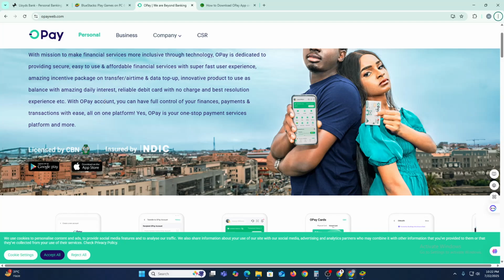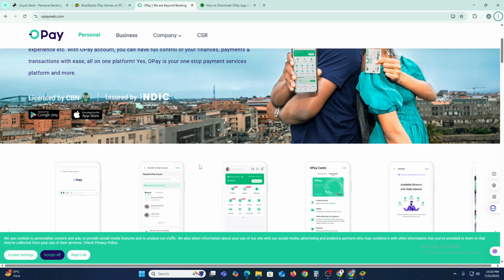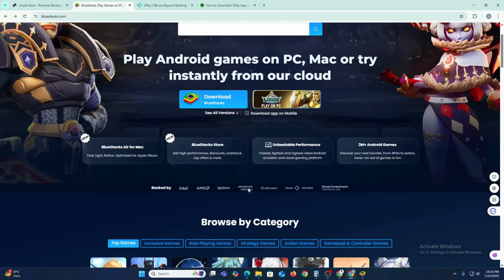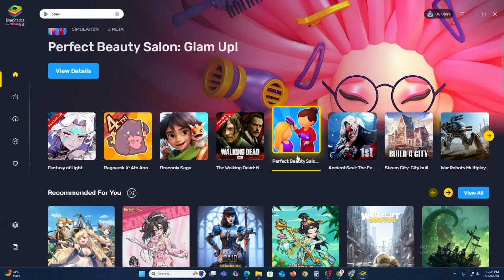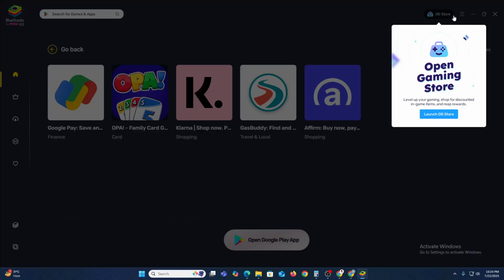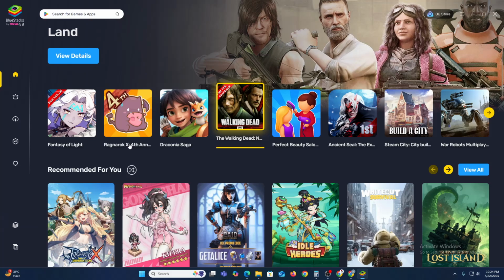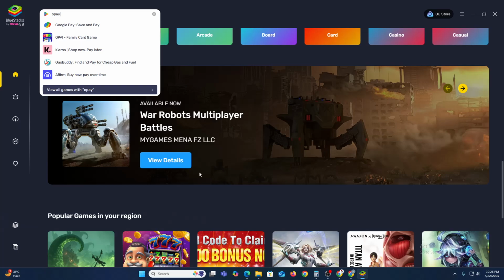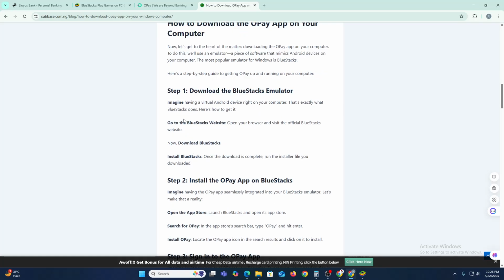HOW TO DOWNLOAD OPAY APP ON PC INSTALL OPAY APP ON PC (2026)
In this video, you’ll learn how to download OPay app on PC quickly and easily. Follow the step-by-step guide to install OPay on your Windows or Mac computer without any hassle. Whether you want to use OPay for payments, money transfers, or mobile banking on your desktop, this tutorial covers everything you need. Keywords: OPay app download, install OPay on PC, OPay Windows setup, OPay Mac installation, mobile payment app on computer.